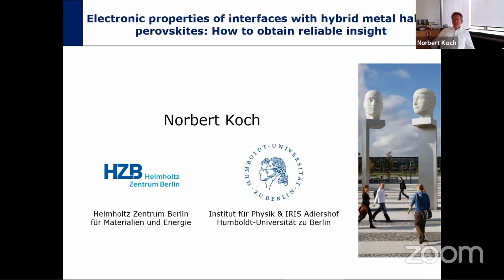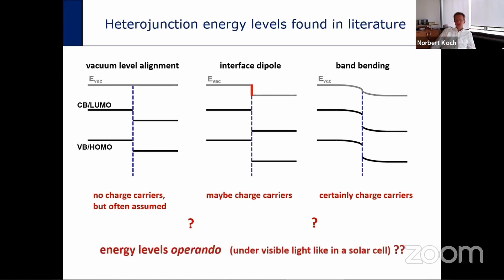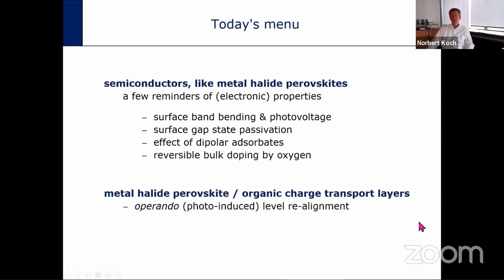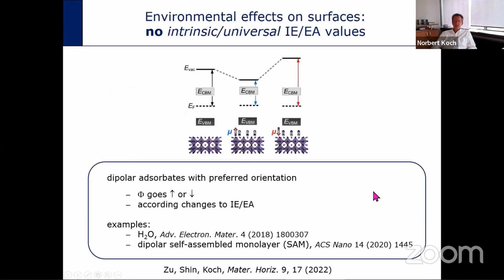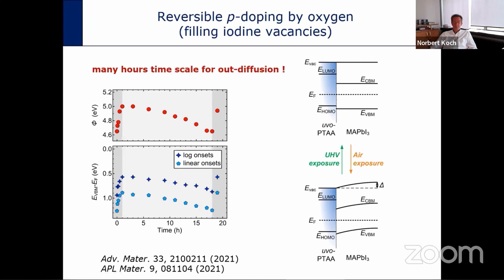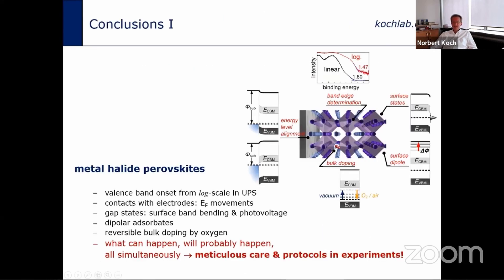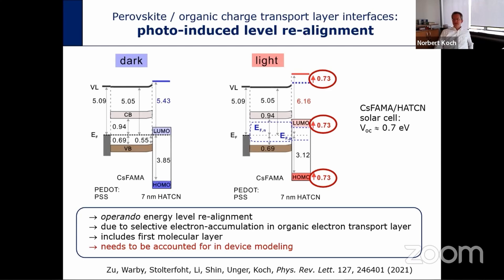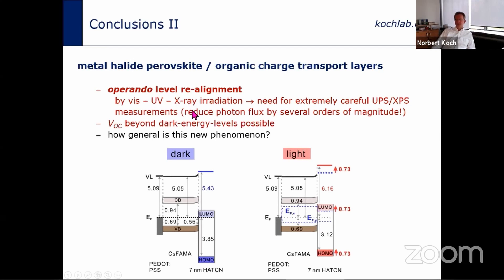Electronic Properties of Interfaces with Hybrid Metal Halide Perovskites: How to Ob...- Norbert Koch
Electronic Properties of Interfaces with Hybrid Metal Halide Perovskites: How to Obtain Reliable Insight. This tutorial has been part of the conference on Device physics characterization and interpretation in perovskite and organic materials (DEPERO) that took place from the 3rd to the 5th of October 2023.